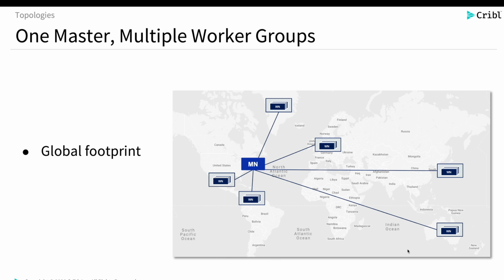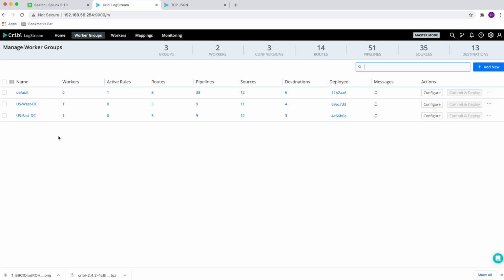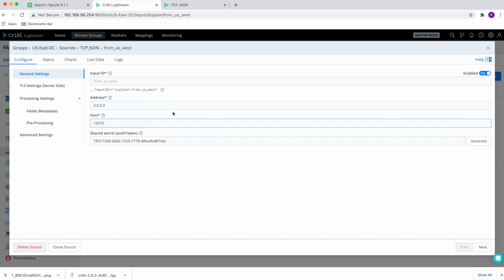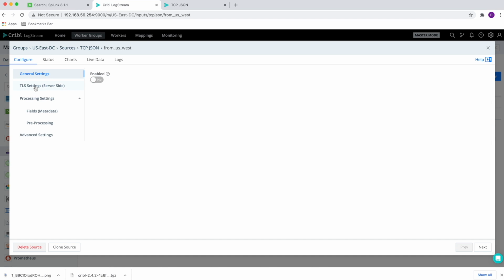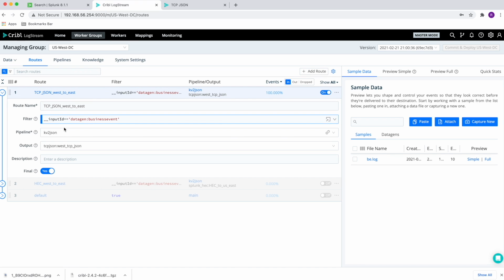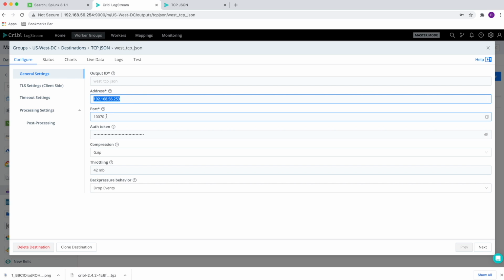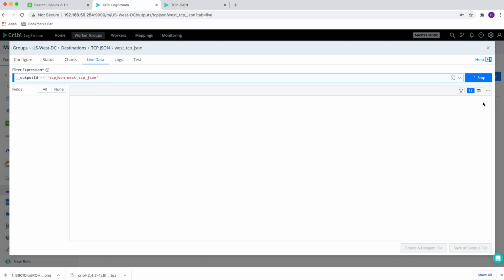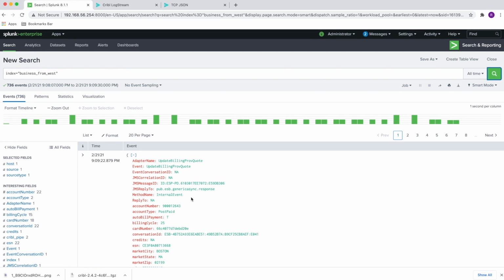Cribl LogStream WG-2-WG - Raanan Dagan